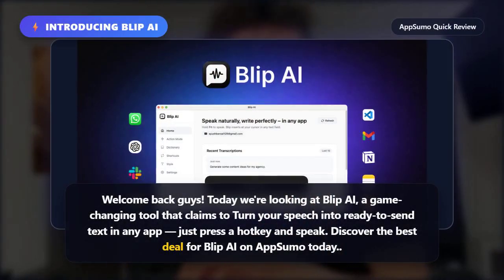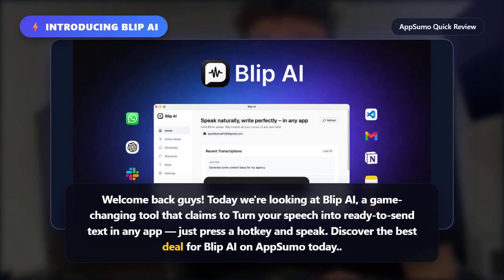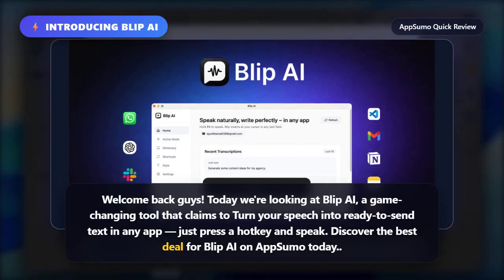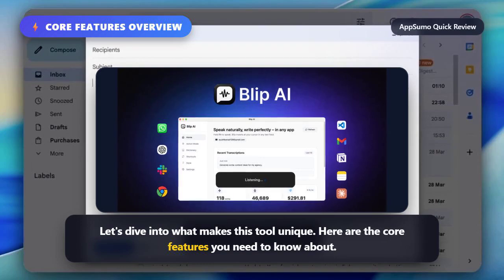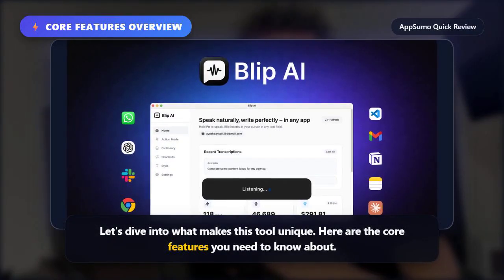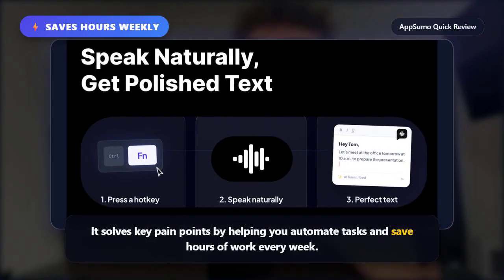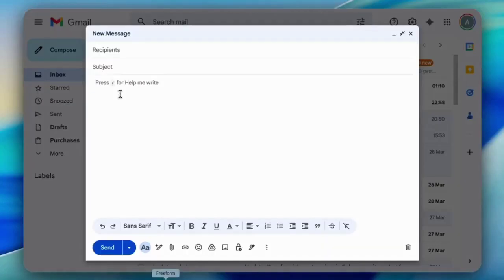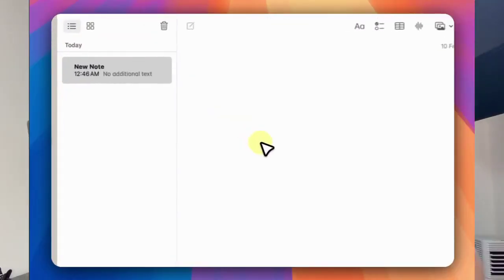Blip AI - Review ðŸš€ Is It Worth It?